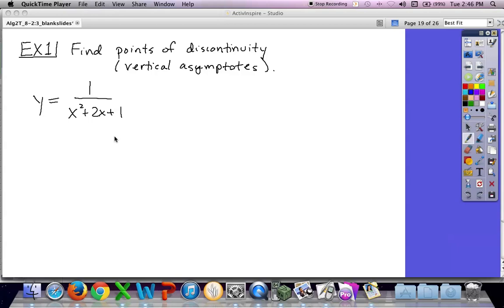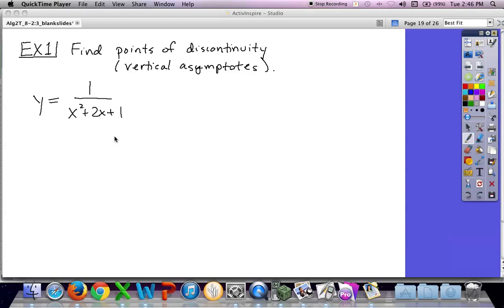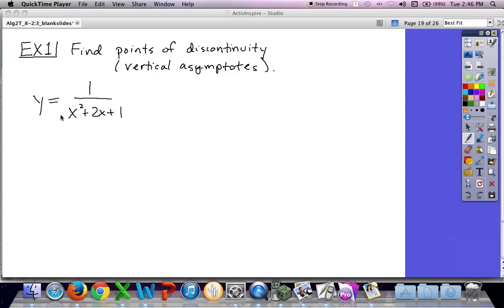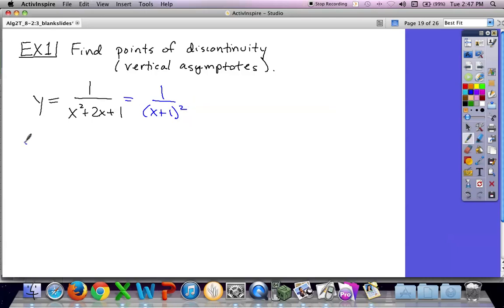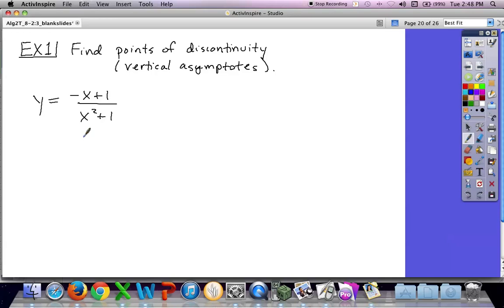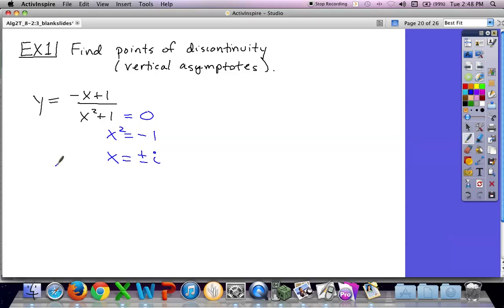Alg2T 9 2:3 14